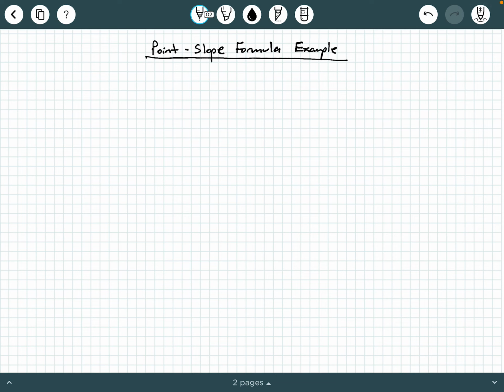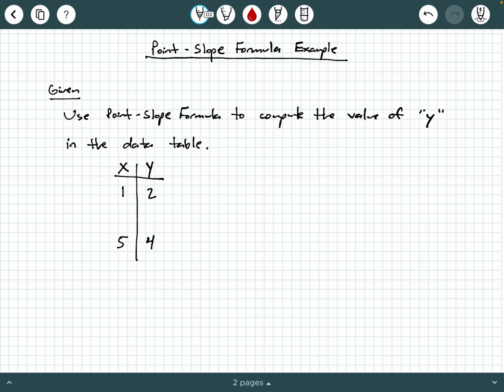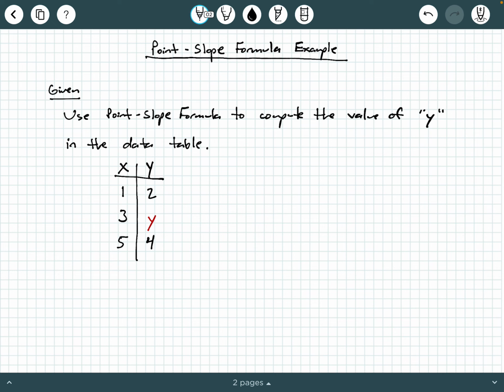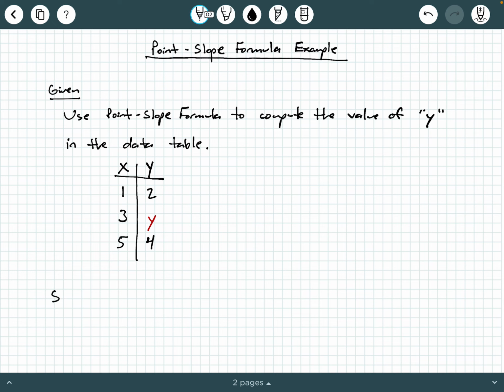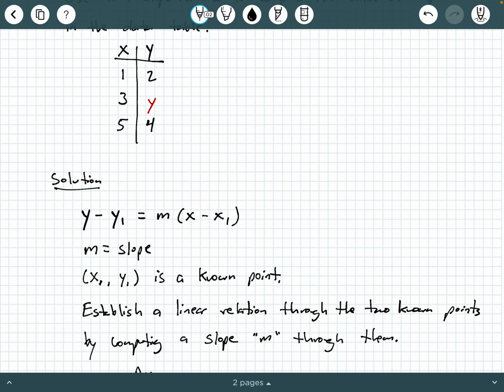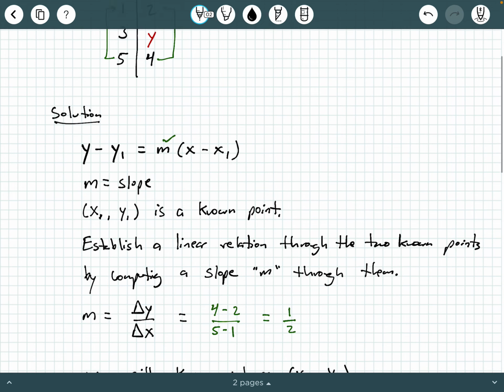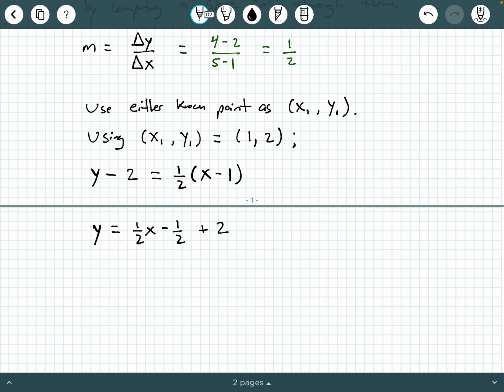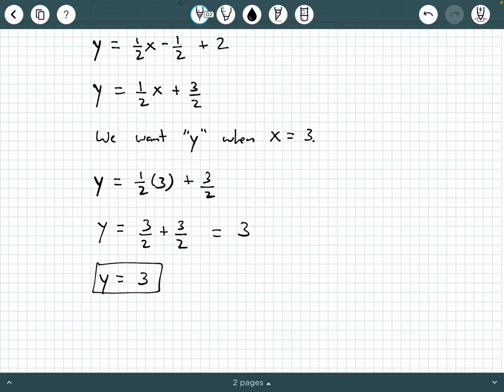Linear Algebra - Video 5: Point-Slope Formula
In this video we explore an example of applying point-slope formula to solve for an unknown value.